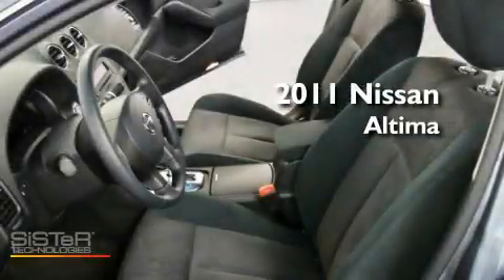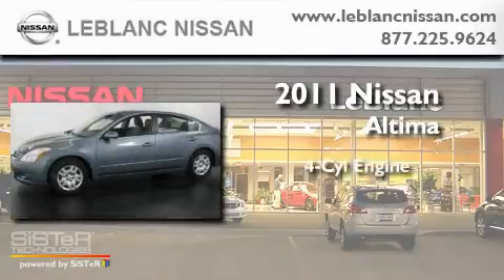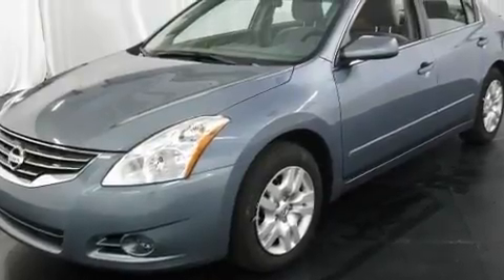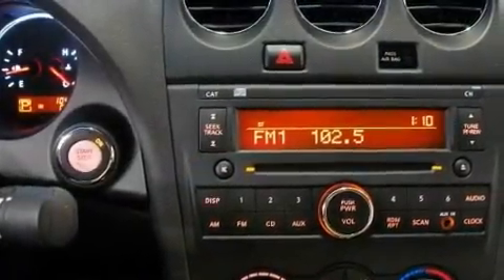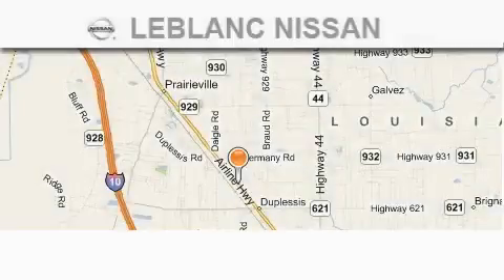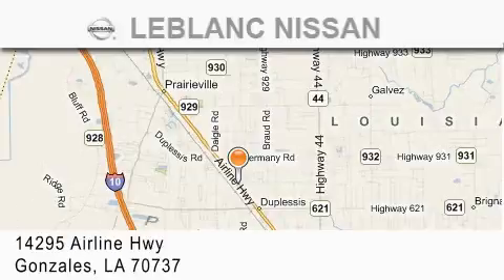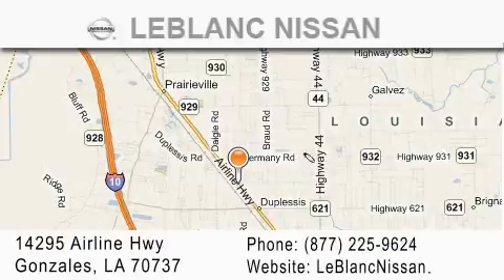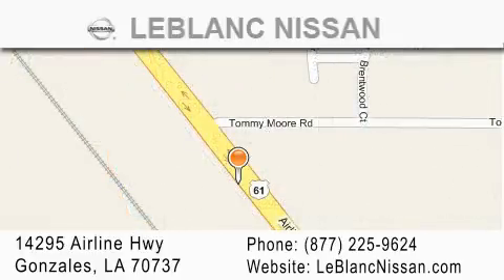2011 Nissan Altima New Orleans LA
Year : 2011

 Make : Nissan

 Model : Altima

 Engine : 4 Cylinder Engine

 Trans . : Automatic

 Exterior : Ocean Gray

 Miles : 2

 Interior : Charcoal

 Stock : N1465828

 LeBlanc Nissan

 14295 Airline Hwy

  , LA 70737